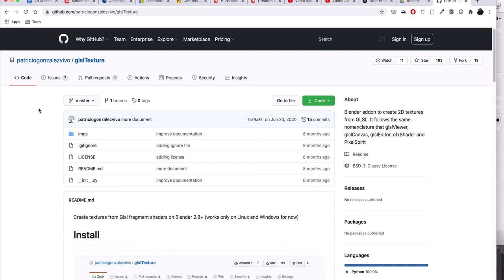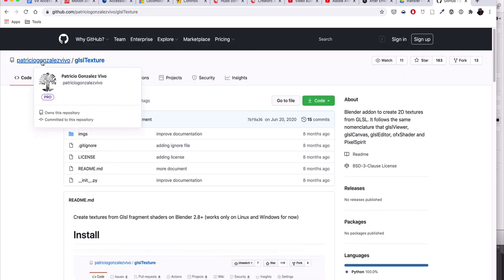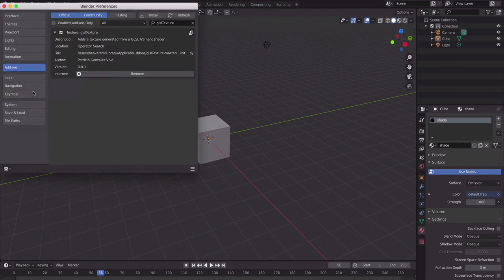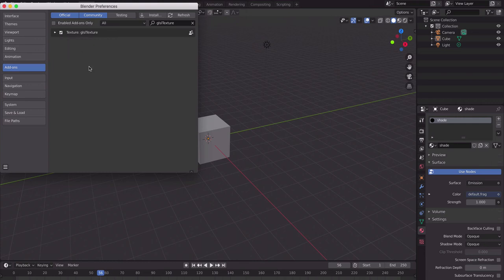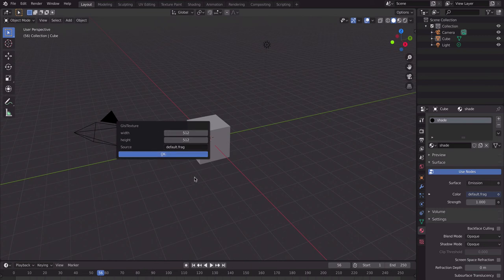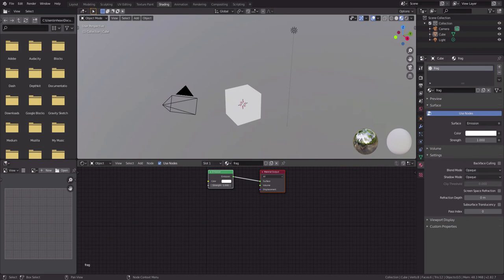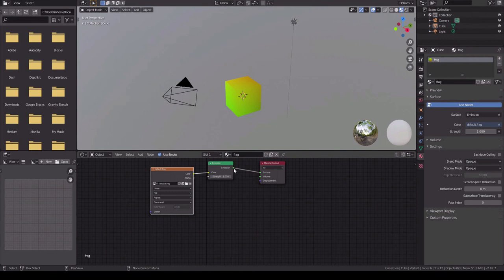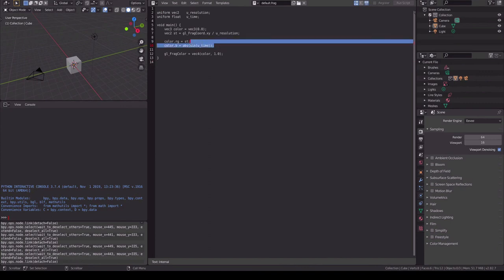Scripting GLSL shaders in Blender with the glslTexture plugin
If you are familiar with progamming shaders in GLSL, Patricio Gonzalez Vivo has made a blender plugin that allows you to write fragment shader code to apply to your materials in Blender. This tutorial shows you how to install and set it up.